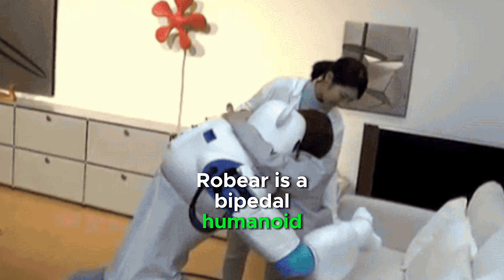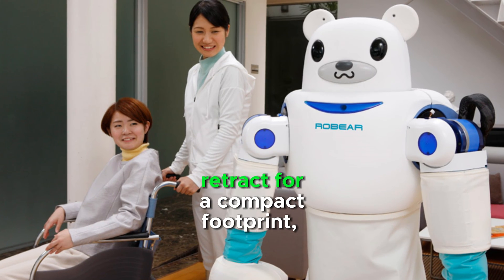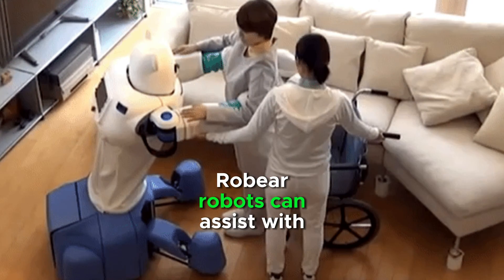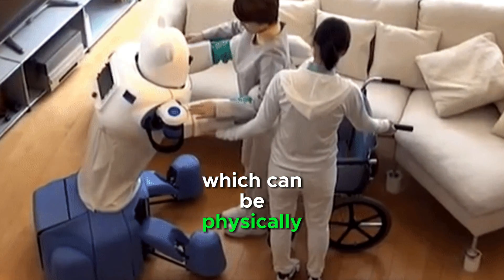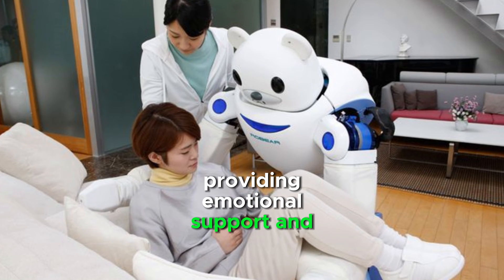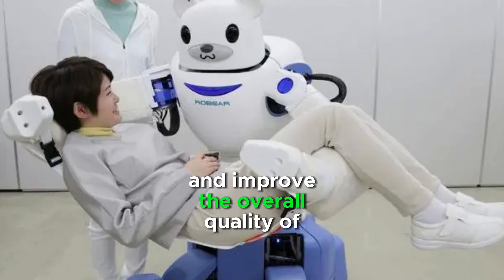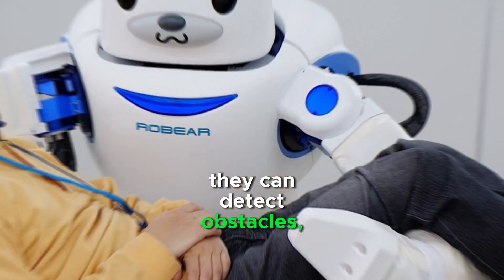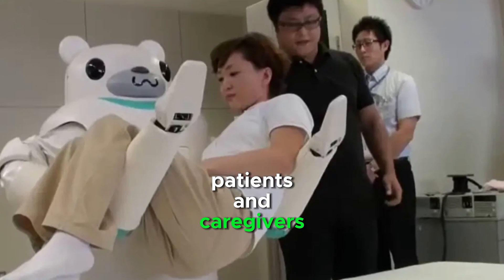Robear robot review, importance and What can Robear do?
Robear is a bipedal humanoid robot, It can assist elderly and disabled people with daily tasks, and Robear's legs retract for a compact footprint, allowing it to navigate the smallest of rooms and apartments.

Robear robots can assist with tasks such as lifting, transferring, and walking, which can be physically demanding for caregivers and difficult for patients.

Robear robots can free up caregivers to focus on providing emotional support and companionship. This can reduce burnout and improve the overall quality of care.

Robear robots are equipped with a variety of sensors that can prevent accidents. they can detect obstacles, avoid collisions, and monitor the vital signs of patients. This can help to keep both patients and caregivers safe.

Robear can interact with patients through a tablet attached to its chest, allowing for video calls and other forms of communication. This can combat loneliness and social isolation, which are common among elderly and disabled individuals.

You can read the article about: Robear robots review, features, advantages and disadvantages

You can read the article about: Top trending topics on Sophia robots and Can Sophia Destroy humans